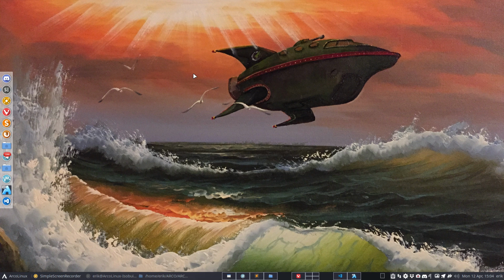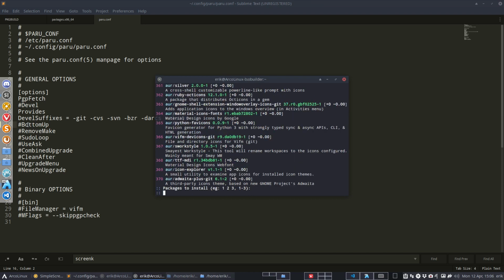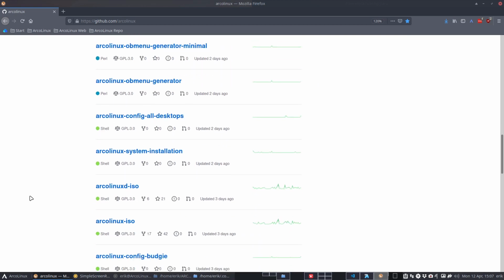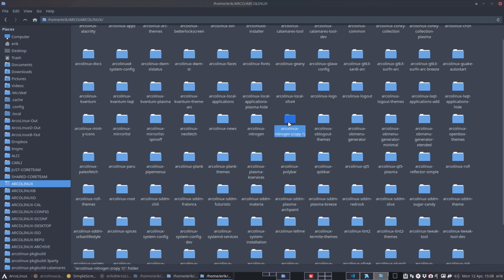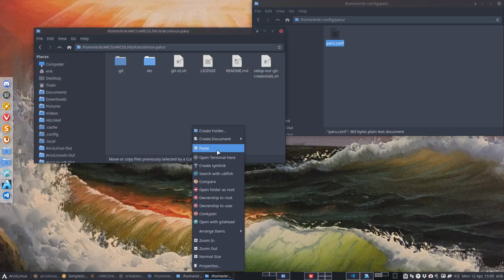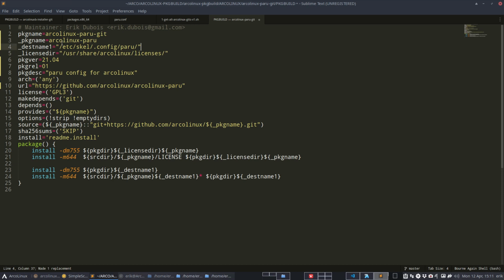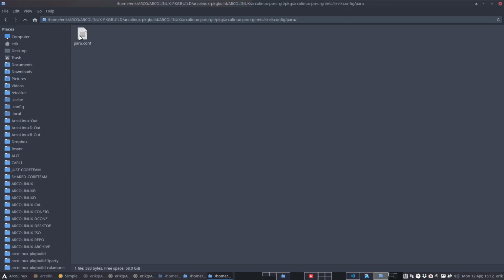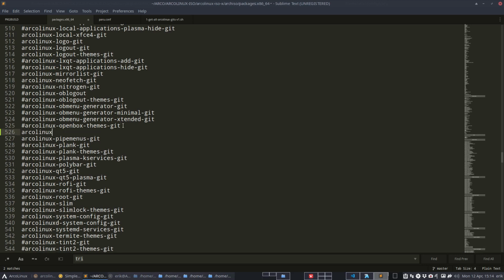ArcoLinux : 1955 Backoffice video - creation of arcolinux-paru-git package pkgbuild - adding to iso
For iso builders, creators of packages etc ...